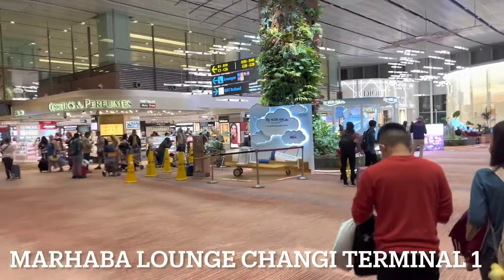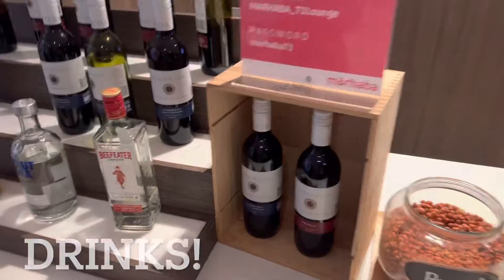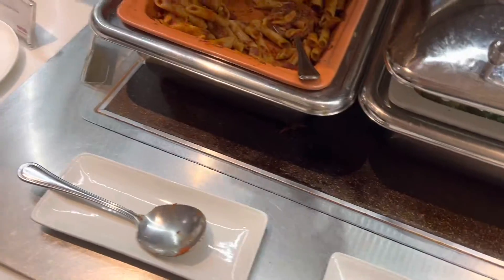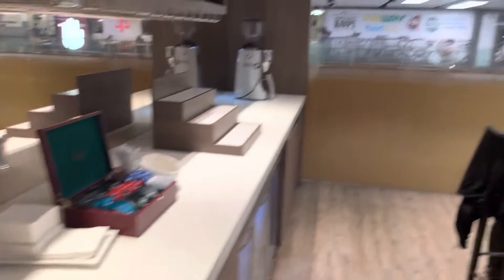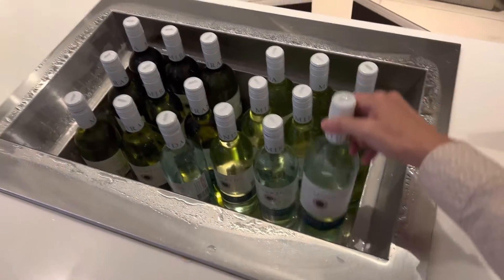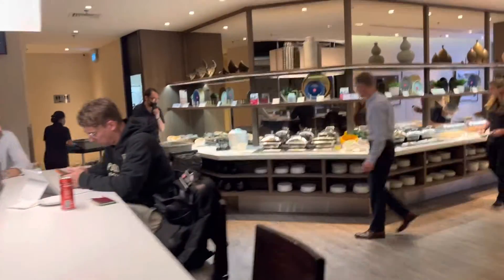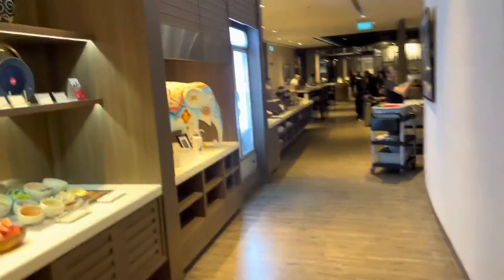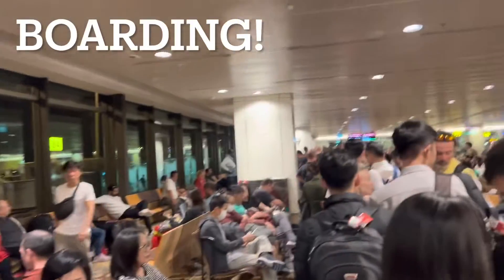Marhaba Lounge (Priority Pass) Changi Airport Terminal 1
A recent review of our visit to Marhaba Lounge, Changi Airport Terminal 1.  Today, we were flying with Turkish Airlines TK55 from Singapore to Istanbul, en-route to Germany.  Although we are flying in Economy, we had Star Alliance Gold status, and therefore Turkish Airlines issued us with lounge passes to the Marhaba Lounge.

After checking in and clearing security, we found our way to the Marhaba Lounge, which was a contract lounge.  I note that it was used by several airlines, including Air France (SkyTeam Alliance).

The lounge was quite crowded when we got there!  But we did manage to find some seats.  The food was ok, not great, but not too bad.  There were several hot selections.  Do watch the video to check out what food was available.

Enjoy your travels!

More than 200 Bottles of Whiskey at Zurich Swiss Senator Lounge E Whiskey Club and Views of runway!

2.5 hour flight with Good Food in Economy TK1910 Zurich to Istanbul Airbus A350 Turkish airlines